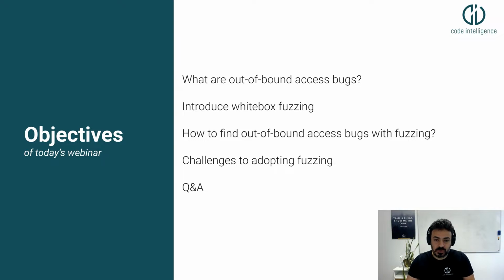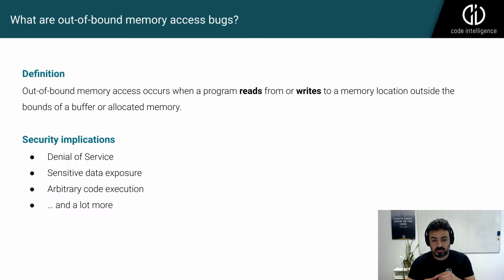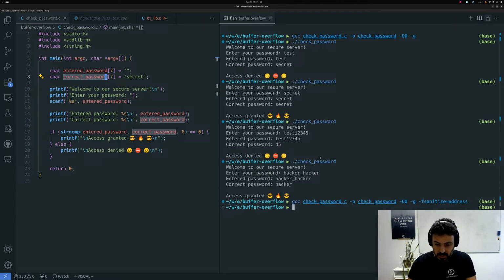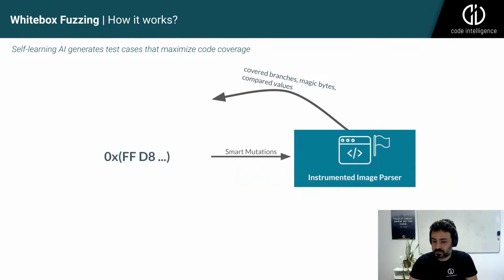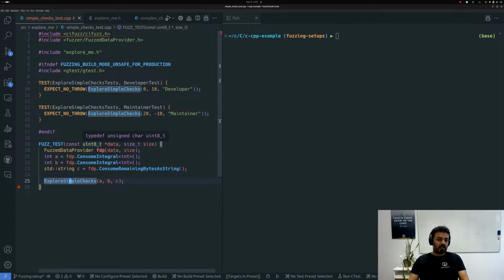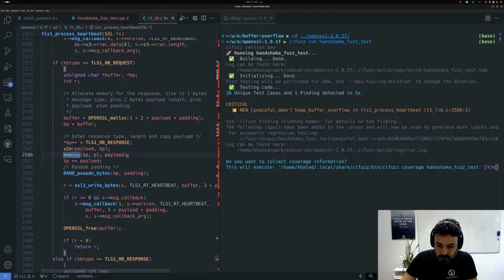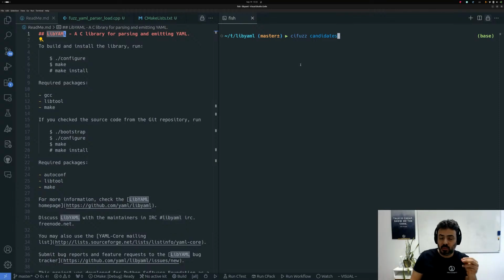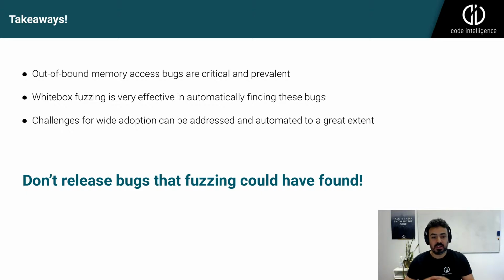CrowdStrike Incident: Detecting Out-of-Bounds Memory Access with Fuzz Testing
About this webinar:

Join the webinar to learn and see an in-depth live demo on how you can leverage fuzz testing to detect out-of-bound memory access bugs and similar vulnerabilities in C and C++ projects.

The worldwide IT outage in July 2024 is the latest example of the severe consequences that out-of-bound memory access vulnerabilities can have in C/C++ software. Crowdstrike reported that problematic content in Channel File 291 triggered an out-of-bounds memory read, leading to a Windows operating system crash (BSOD). In their Root Cause Analysis report, CrowdStrike specifically added fuzz testing to the technologies they plan to implement to prevent similar incidents in the future.

Another critical example with the exact root cause is the Heartbleed vulnerability, which affected the OpenSSL library and enabled attackers to steal highly sensitive information such as passwords and secret keys. The vulnerability remained undetected for over two years in this popular library. Remarkably, fuzz testing could identify this issue in less than 10 seconds.

Key Learnings:
- What out-of-bounds memory access bugs are, and how they occur
- Why fuzzing uncovers memory corruption bugs that other testing technologies miss
- How to detect out-of-bounds memory access and other memory corruptions using fuzzing.

Why attend:
- Learn how you can effectively detect program crashes and security vulnerabilities in C/C++
- Stay up-to-date with new security testing technologies
- Get actionable advice on how to start using fuzz testing effectively in your development workflow.

Who should attend:
- Security Engineers and Cybersecurity Enthusiasts focused on enhancing software security through advanced testing techniques.
- Quality Assurance (QA) Managers who are responsible for the robustness and security of software applications.
- Software Developers working with C/C++ who want to improve their ability to detect and fix vulnerabilities in their code.
- Technical Managers and Team Leads who are looking to adopt or expand their team’s security practices and tools.